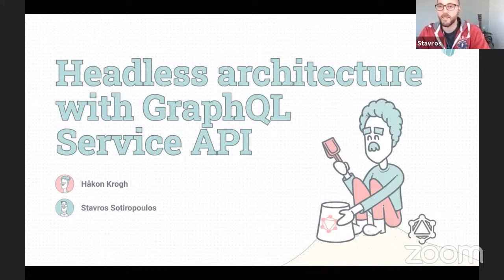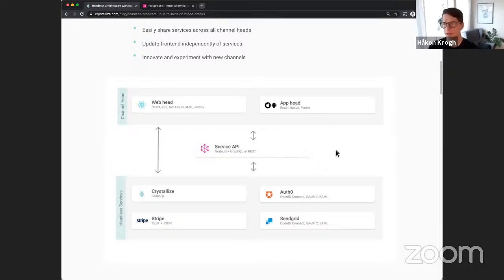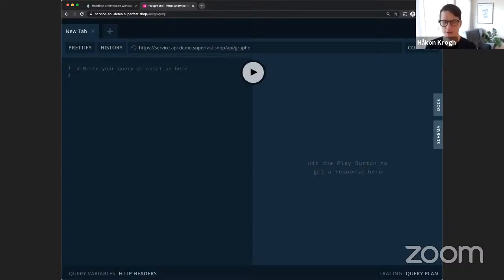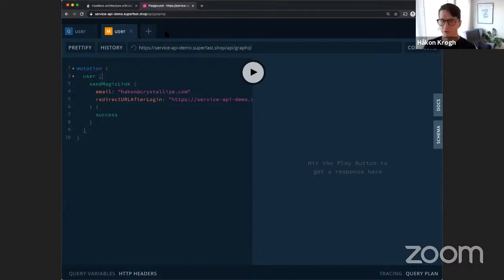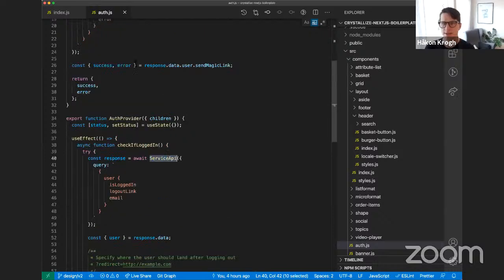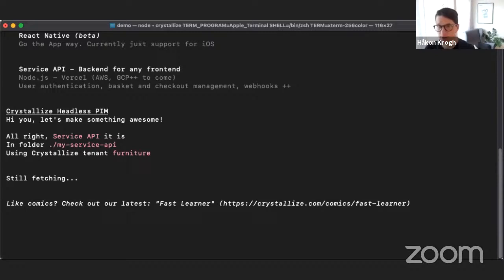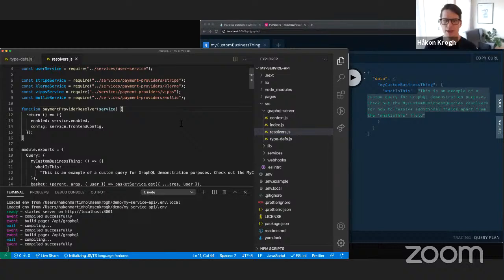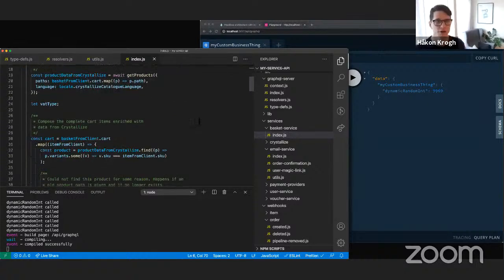Headless architecture with GraphQL Service API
Join us in the release of the new Service API, where we discuss how a modern headless architecture can be implemented.